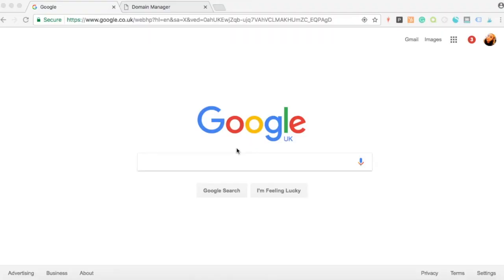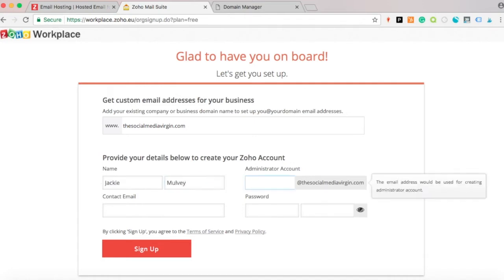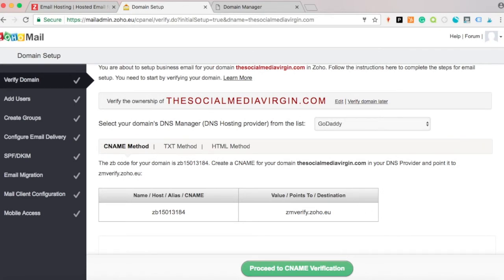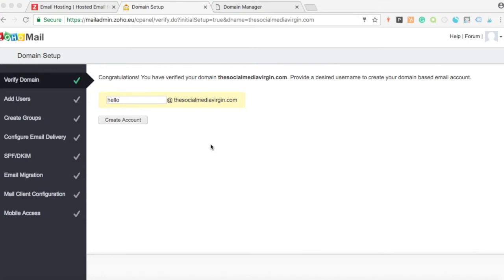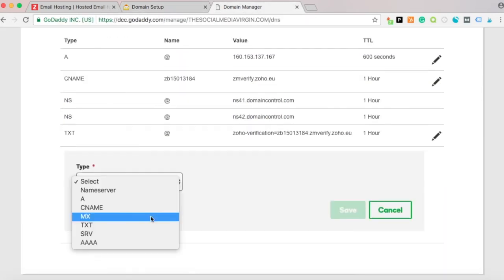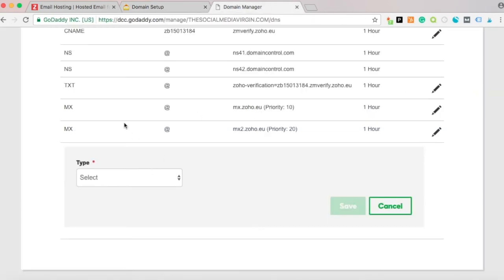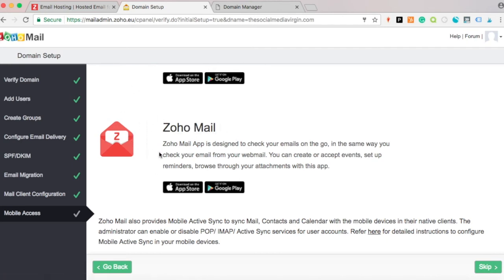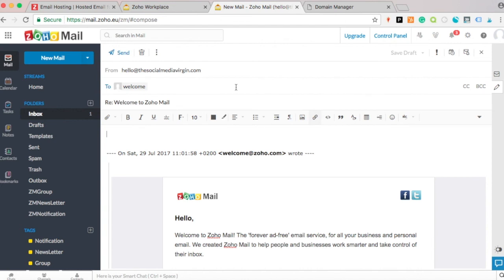How to Create a Professional and Custom Email Address For Free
If you're a blogger, vlogger or influencer we'd love to catch you over at our outreach platform for sponsored, gifting and event opportunities.